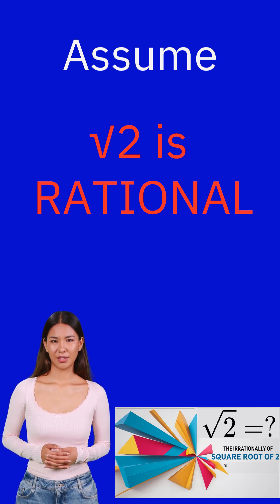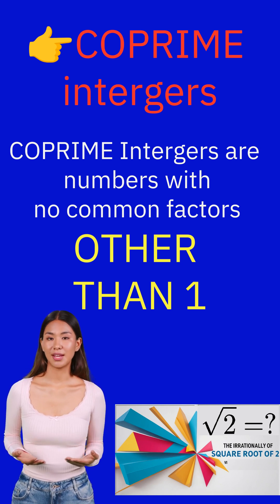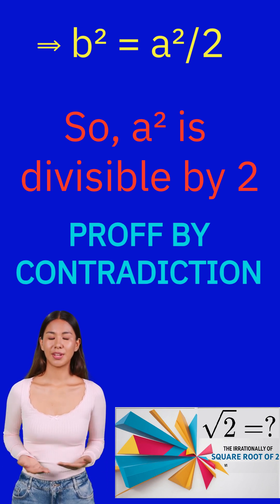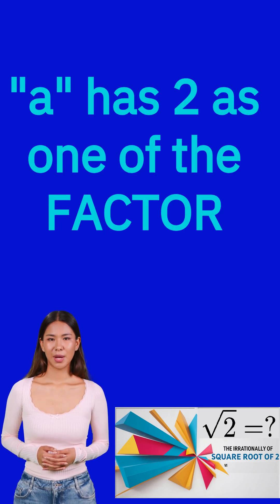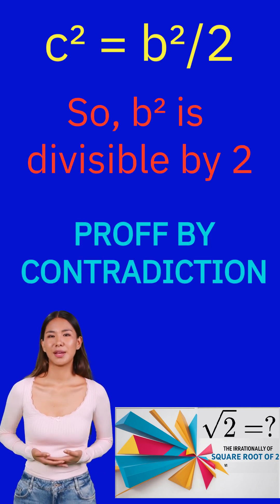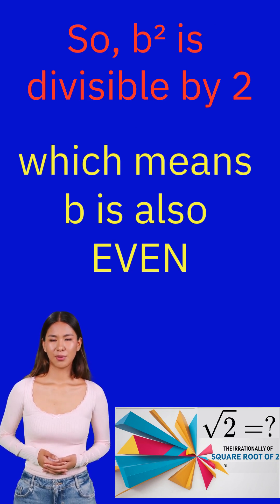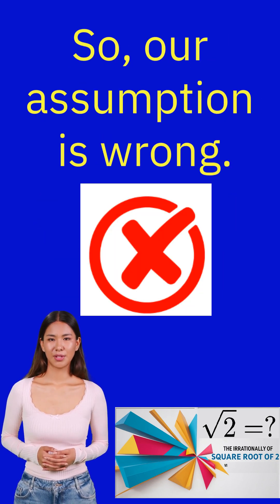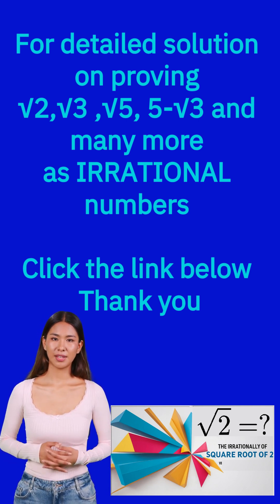"THE PROOF THAT CHANGED MATH FOREVER | √2 ≠ Rational"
√2 ≠ Rational"

🚀 **Unlocking Mathematical Mysteries: The Proof of √2's Irrationality!** 🧠🔍

Join us on an enlightening journey as we dive deep into the fascinating world of mathematics with a rigorous proof of why √2 is an irrational number! 🌟 In this video, we’ll debunk common misconceptions and guide you through step-by-step logic that reveals the beauty of irrational numbers. Whether you’re a math enthusiast or just curious about the elegance of numbers, this proof will astound you! 📈💡

✨ 🗼🛰⚾🌡TOP CONCEPTS IN PHYSICS, CHEMISTRY & MATH🧪🌏👓😎🚀⚡